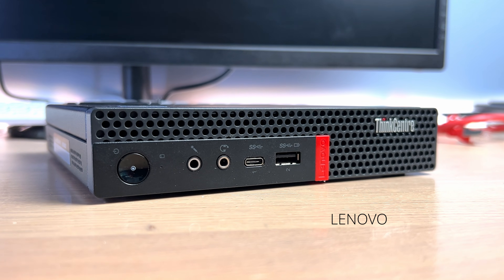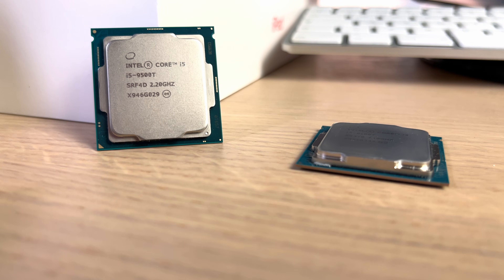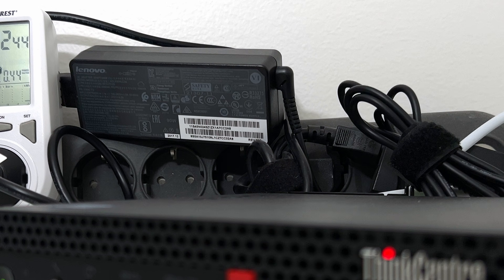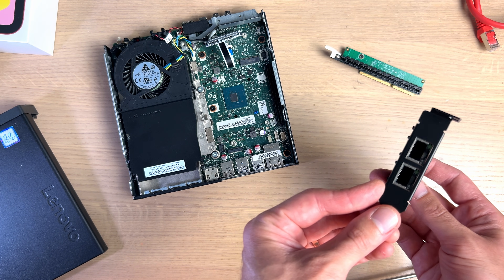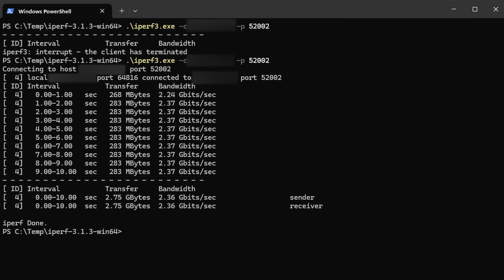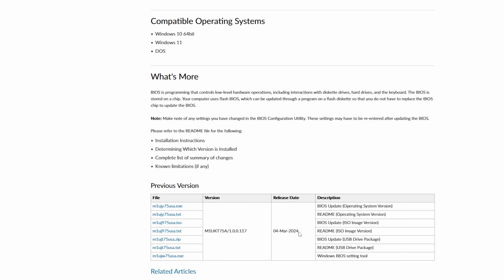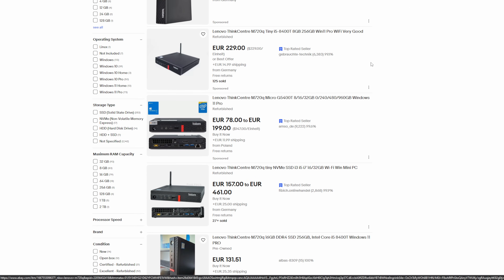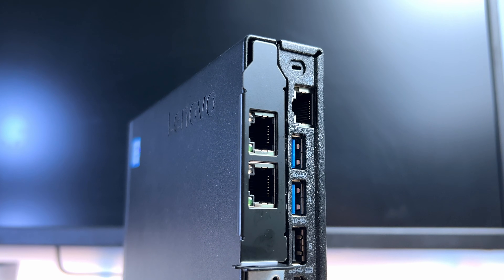The ULTIMATE budget hardware for pfSense, homelab, Proxmox...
Is Lenovo M720q the best hardware for pfSense router firewall, Proxmox, OPNsense, home lab or any other open source project? On this video I will show you how you can build a powerful hardware for such projects.

Intel i226 Dual 2.5 GbE NIC
Lenovo PCI-e riser
Replacement fan (if you ever need one)
WiFi antenna kit